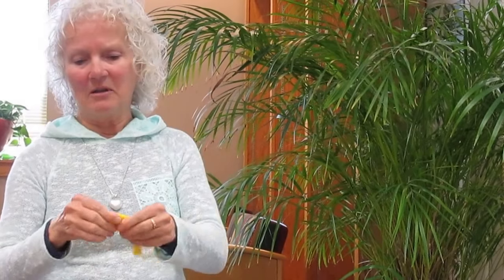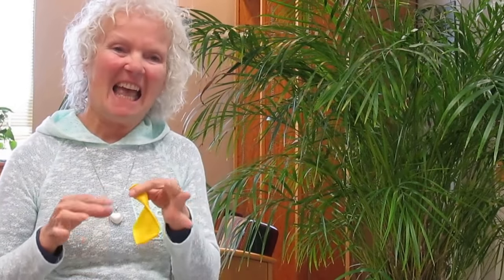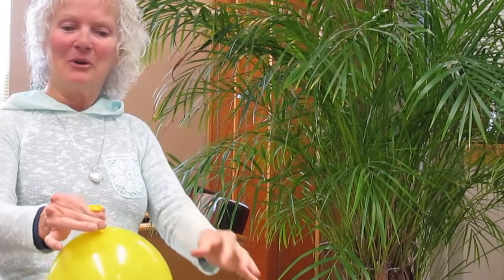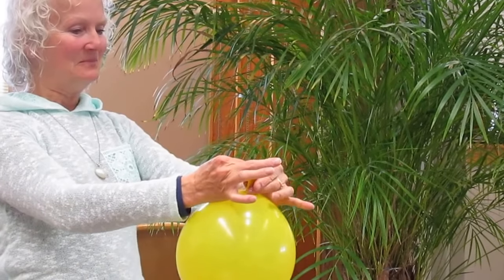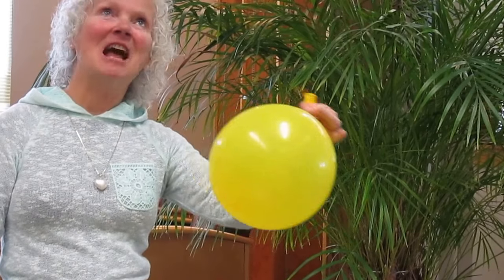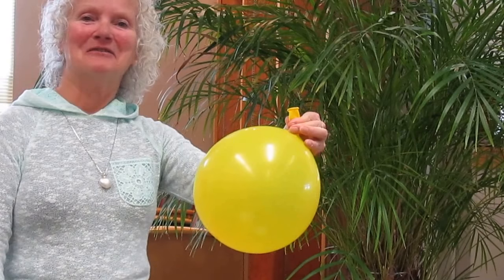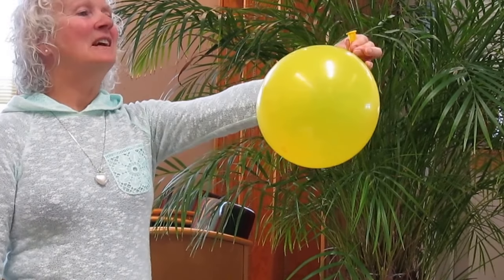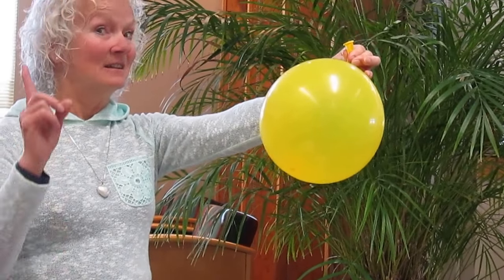Balloon therapy with The Grand Everything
Feeling stressed, anxious, angry? Try a fun way to dispense with these uglies. Complete with farewell salute.